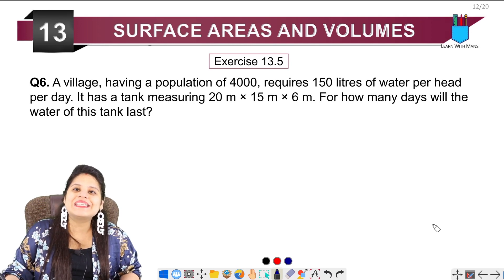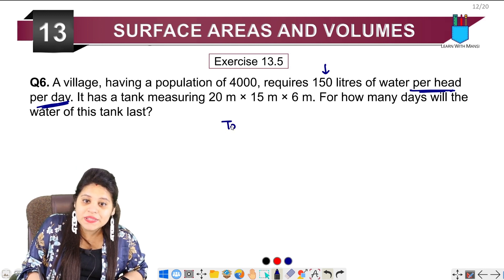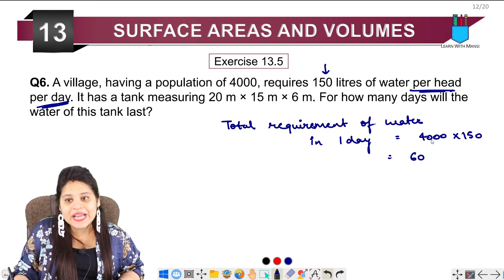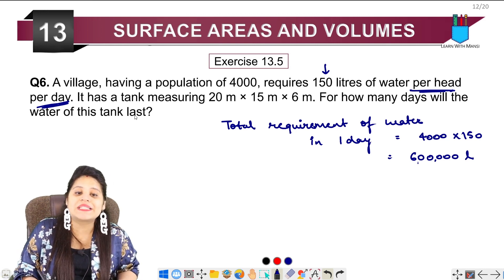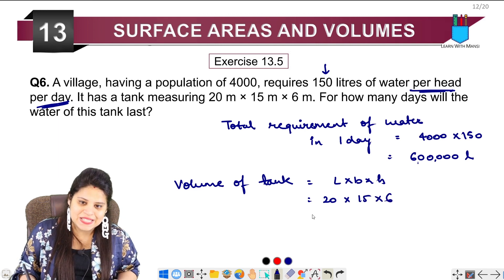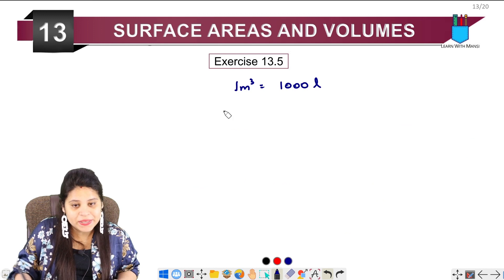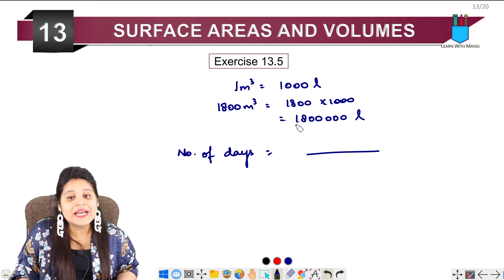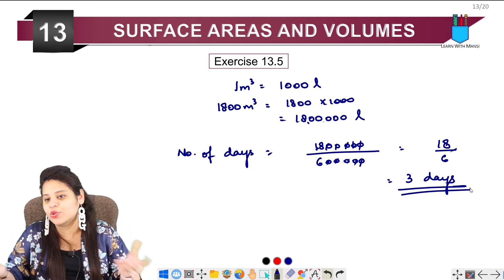Class 9 Maths | Chapter 13 | Exercise 13.5 Q6 | Surface Areas And Volumes | NCERT